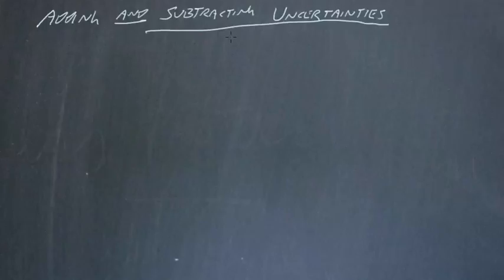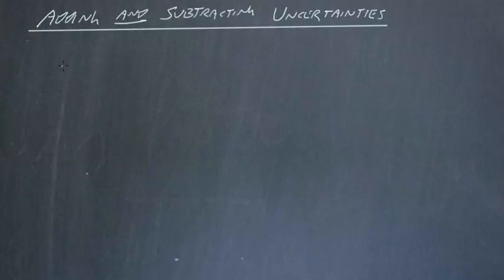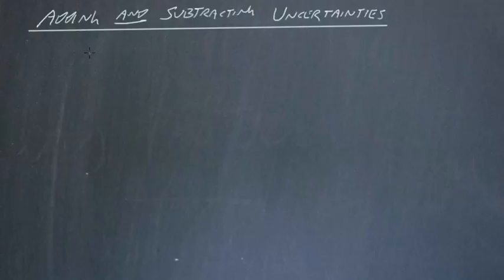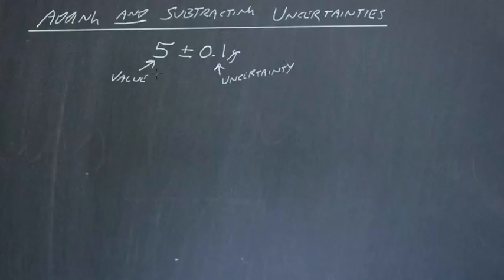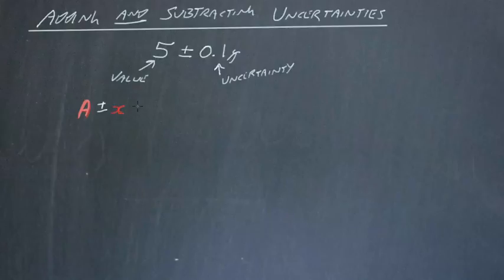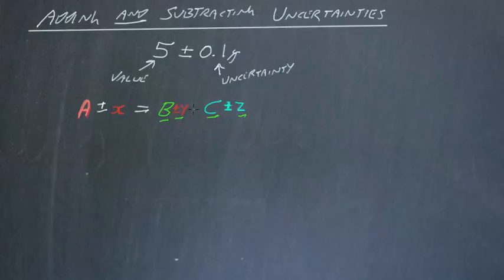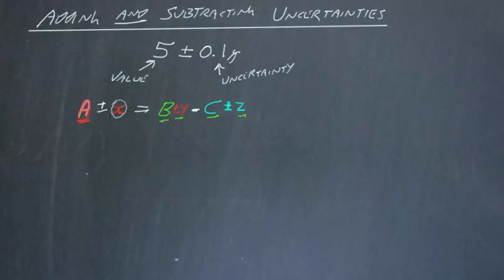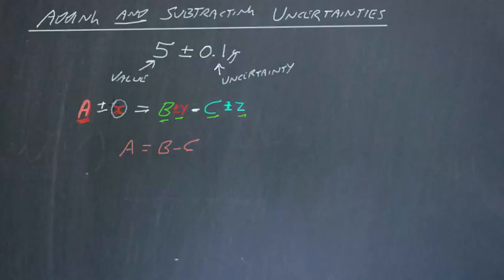Adding and Subtracting Uncertainties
Just a short video I made for my students on adding and subtracting uncertainties. I'm uploading it in case it's of any use to anybody else out there :-)